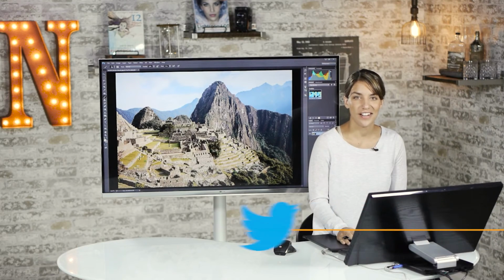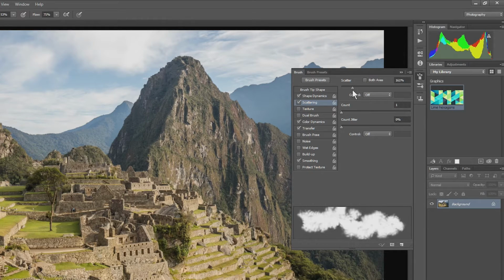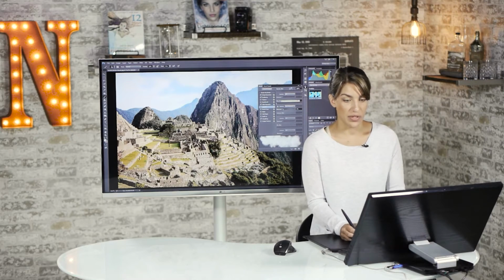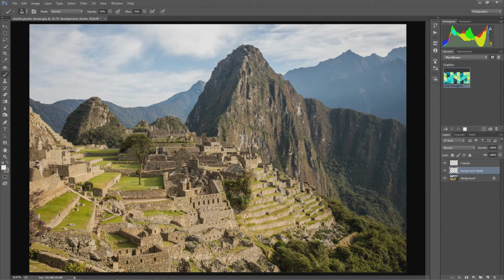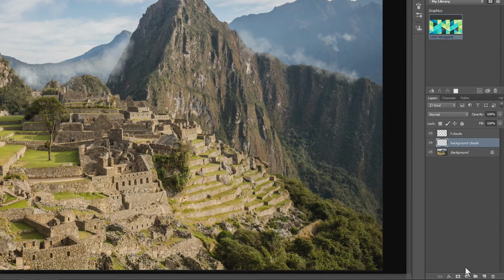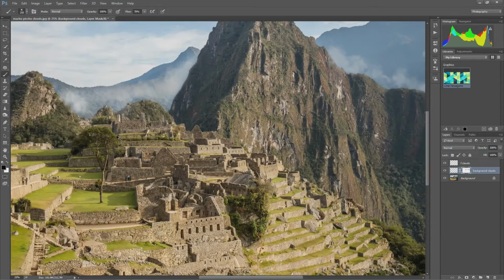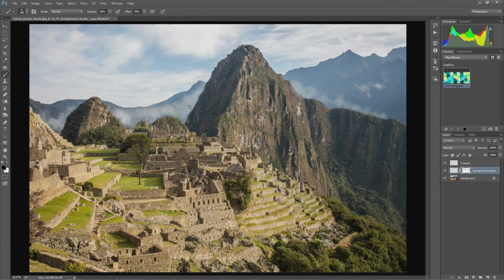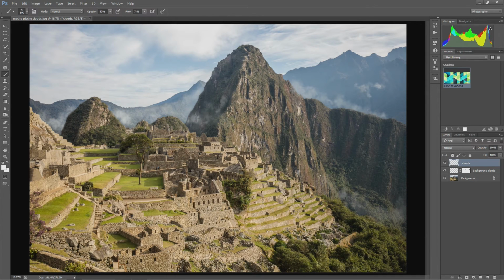Photoshop Video Book: Creating Clouds, Mist & Fog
Better ($1,400): Panasonic GH4 & Panasonic 14-140 f/3.5-5.6
Best ($4,300): Panasonic GH5 & Metabones Speed Booster XL & Sigma 18-35 f/1.8 & Sigma 50-100 f/1.8